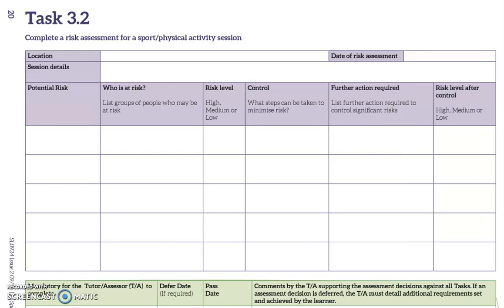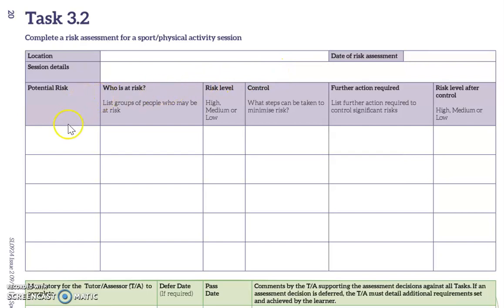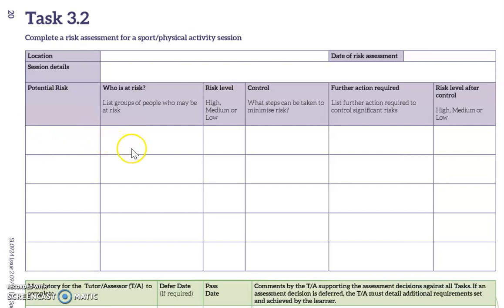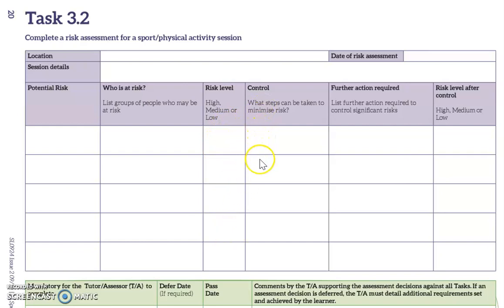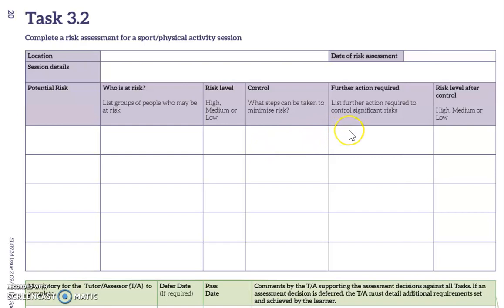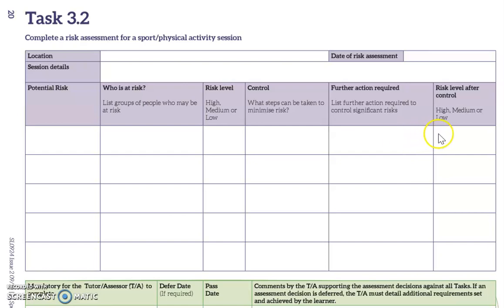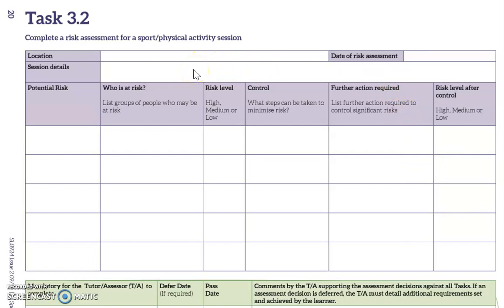Sports Leaders Level 3 - Task 3.2